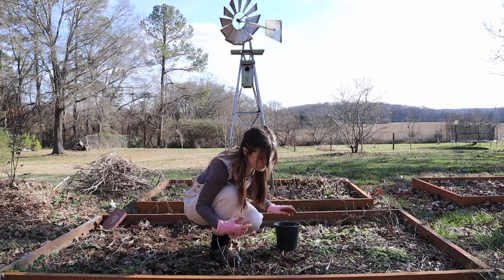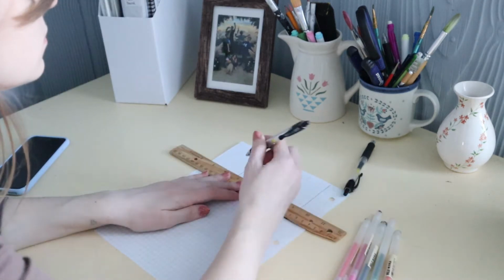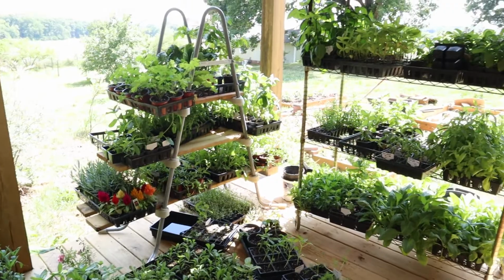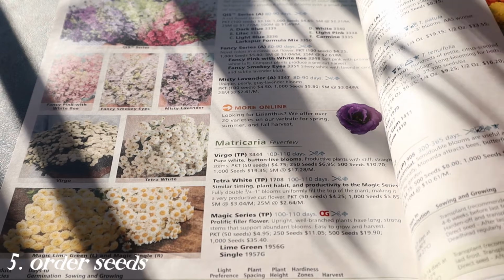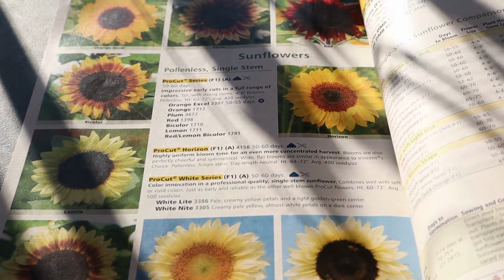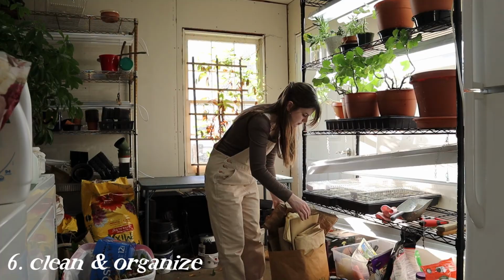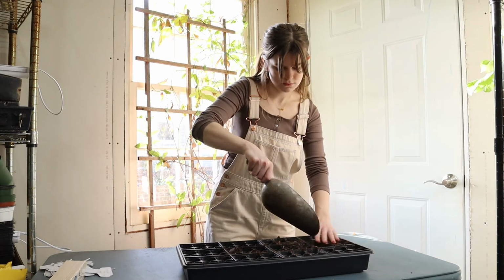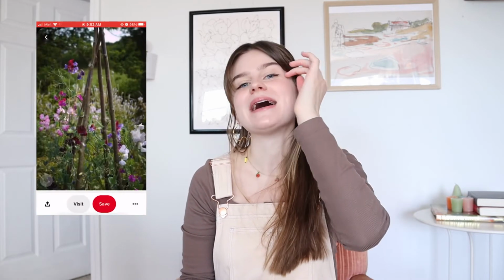garden diaries ep. 2 🌷 planning a spring garden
hello i hope you're doing well! winter feels so long and spring seems far away, but there's still work to be done in these colder months to prepare for spring. here are some of my tips and advice for planning your spring garden 🧚  let me know in the comments below if you have any you'd like to add!